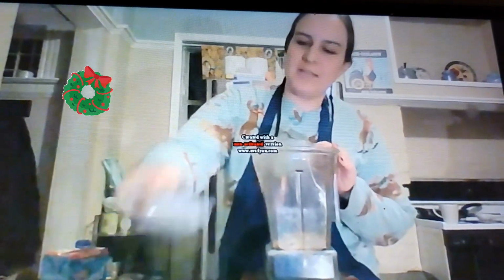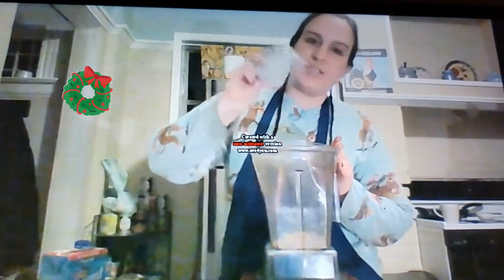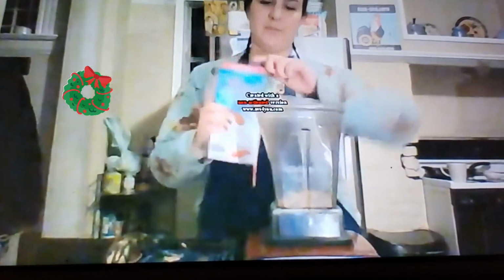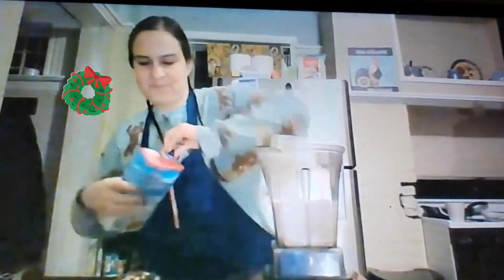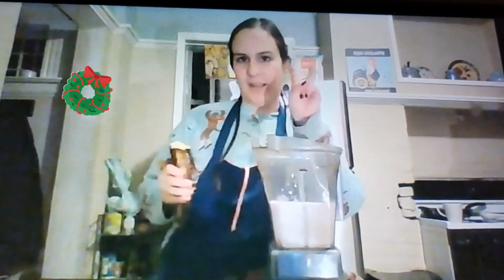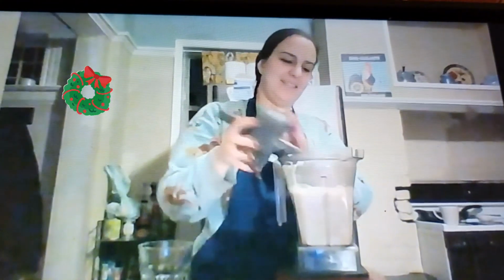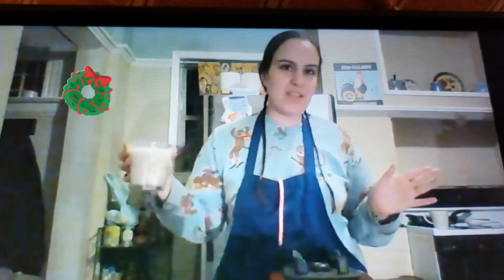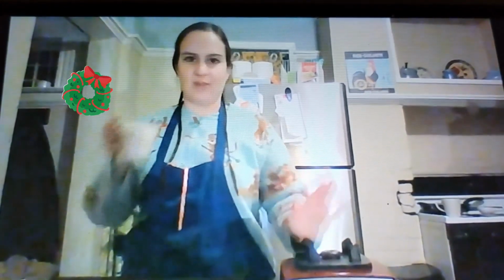banananog .... banana nog a eggnog alternative recipe 😇🍌🥛